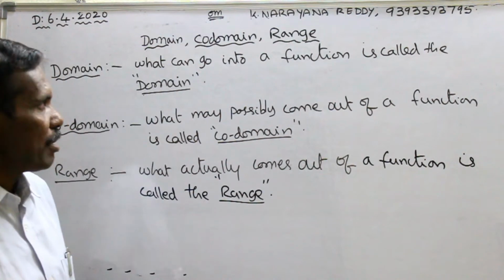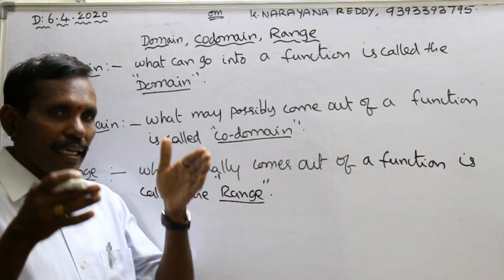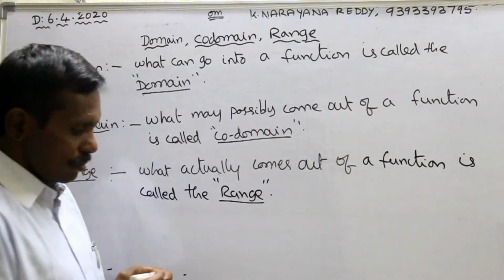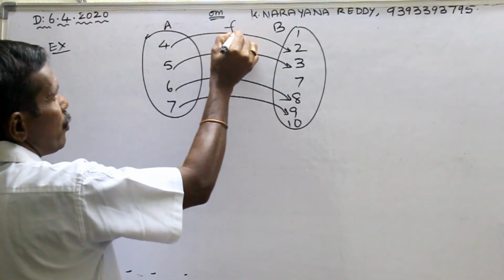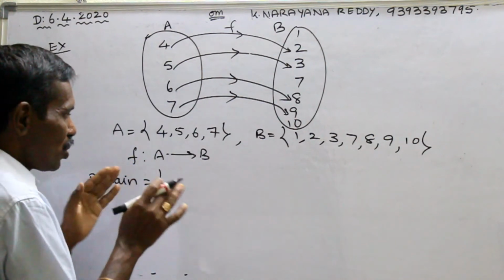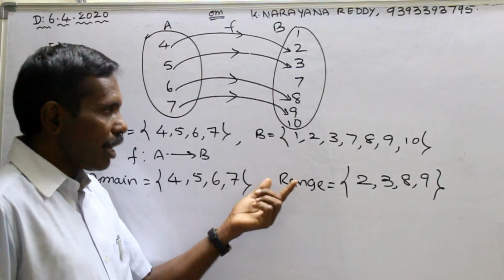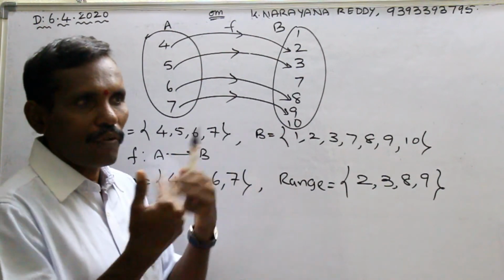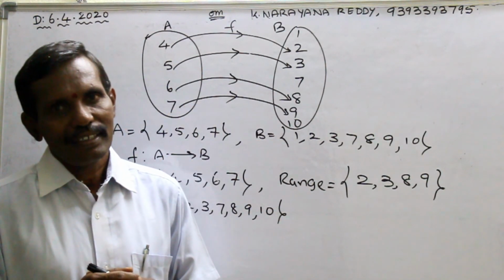Domain, Co domain, Range, Inter math, 10th math, math web.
Domain is nothing but inputting the values.
Co-domain is nothing but all possible outcomes.
Range is nothing but output values.